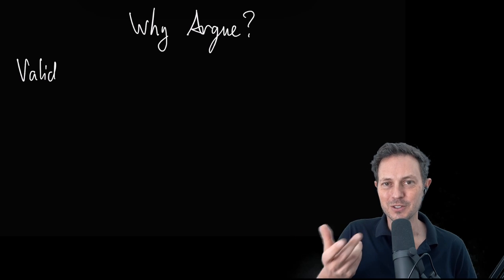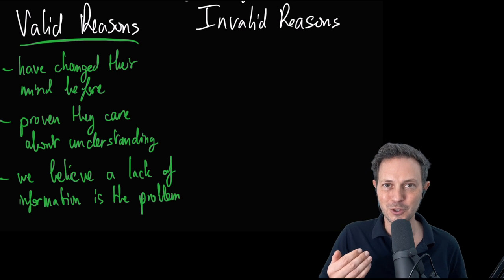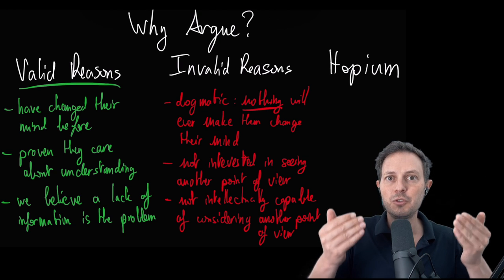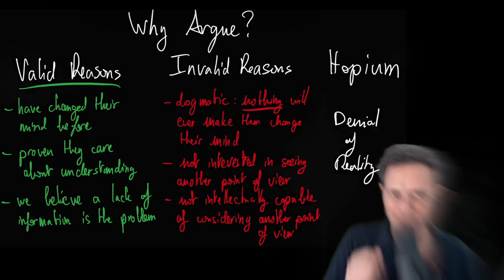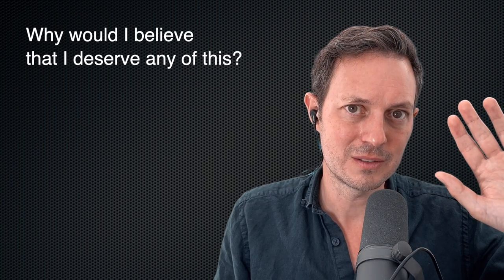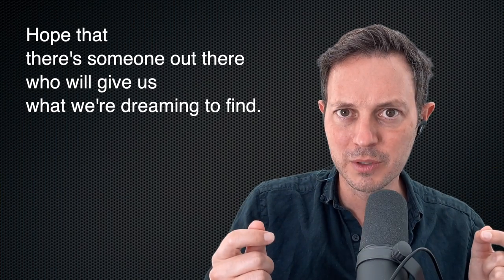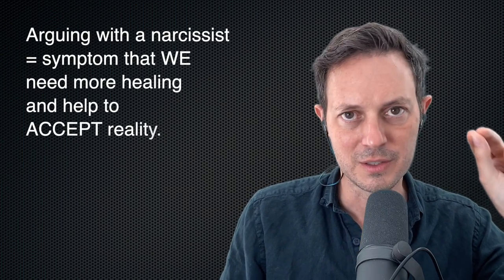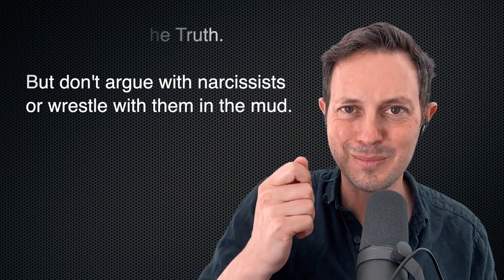Maybe This is Really WHY We Can’t Stop Arguing With Narcissists?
Why do we argue with narcissists?We know it never leads to good outcomes. Either they lie and cheat. Or we win the argument, and they make us pay.

Yet, despite the futility, it can be really hard to stop arguing with narcissists.

Perhaps the ideas in this video will help you stop.

First, let's look at 3 valid reasons to argue with someone.

Then, let's look at three reasons to NOT argue with someone. And finally, why we do it anyway...